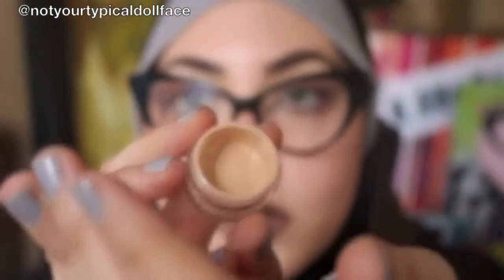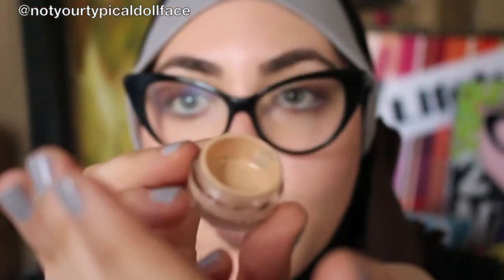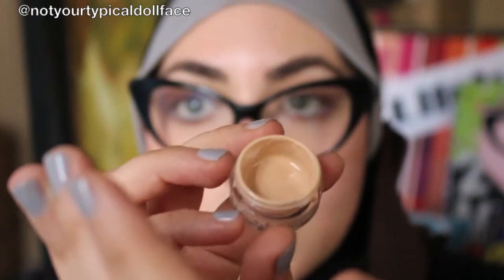YSL Youth Liberator Serum Foundation Review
My shade is B20

What I'm Wearing:

Eyes - Urban Decay Primer Portion, Illamasqua Reflections Palette, Cailyn Silver Eyeliner, Dior Lash Priming Serum, Guerlain Maxi Mascara

Face - Smashbox Blemish Control primer, YSL Youth Liberator Serum in B20, Maybelline Age Rewind in Brighten, MAC Prep and Prime Translucent Pressed Powder, Laura Geller Balance and Brighten Powder Foundation in Fair, MAC Studio Sculpt Concealer in NW20, MAC Sunbasque blush

Lips - MAC Exclusive Event Lipstick